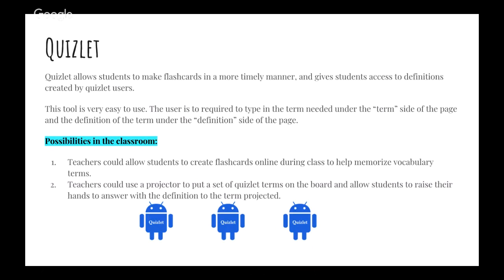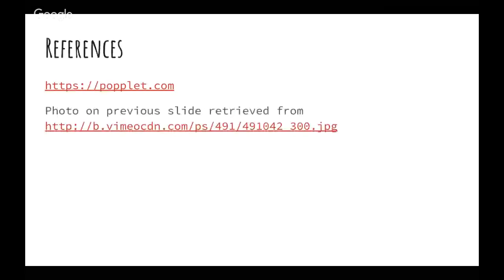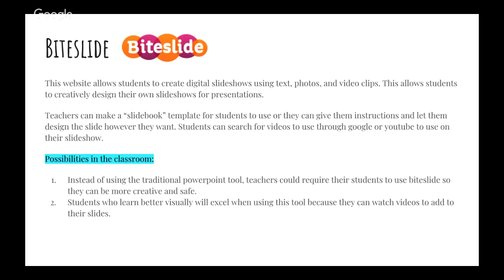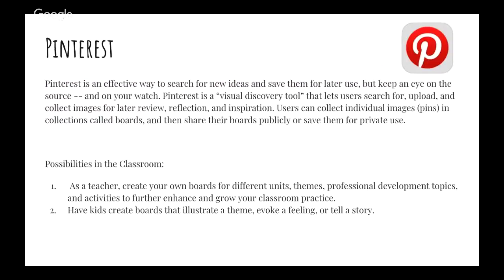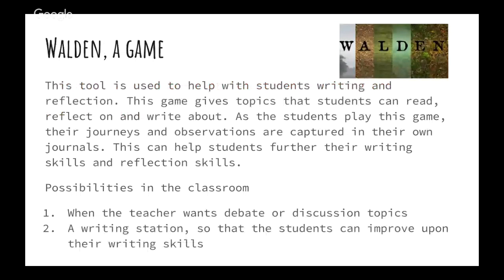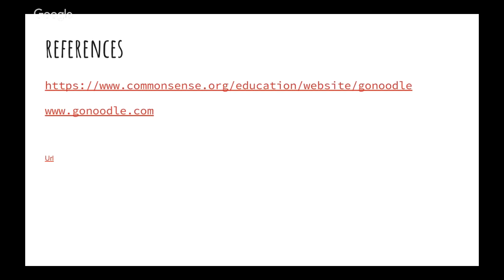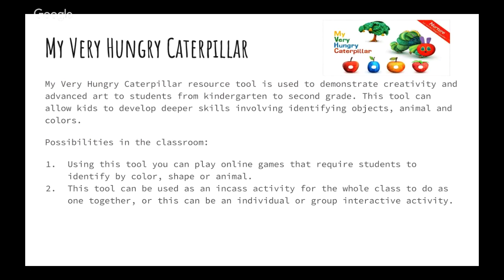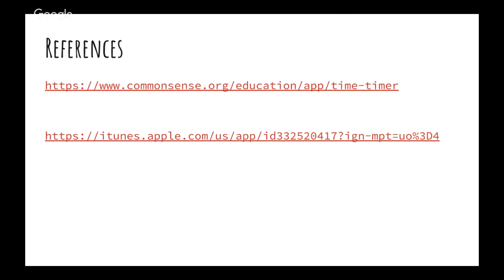FINAL product project